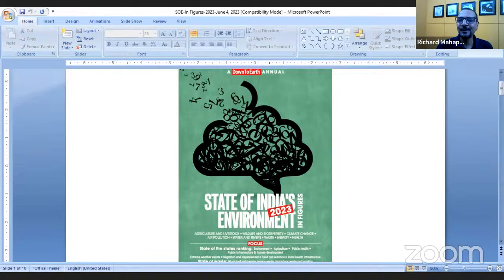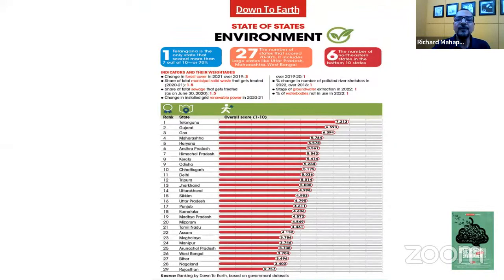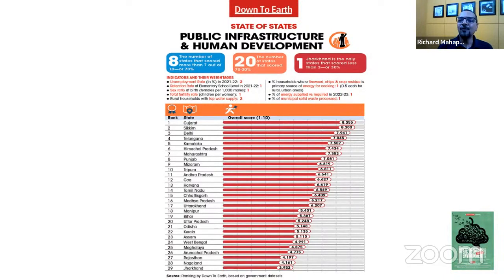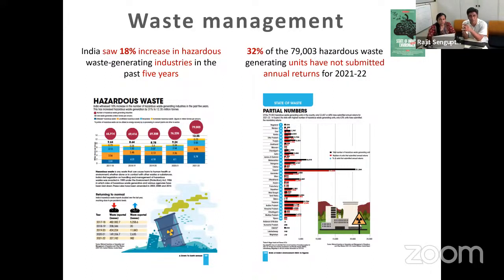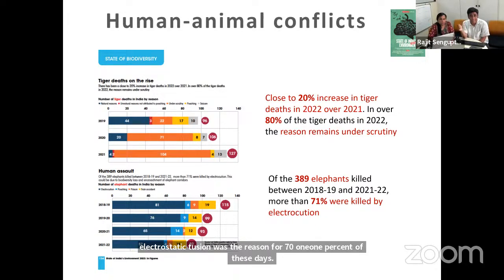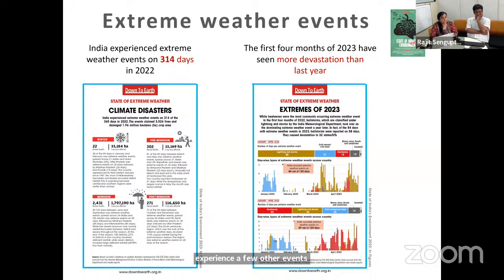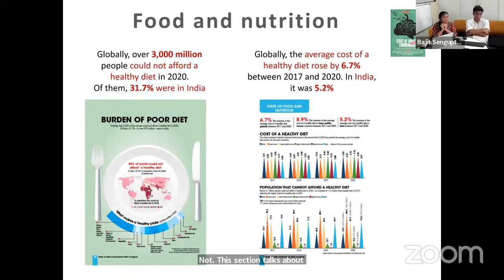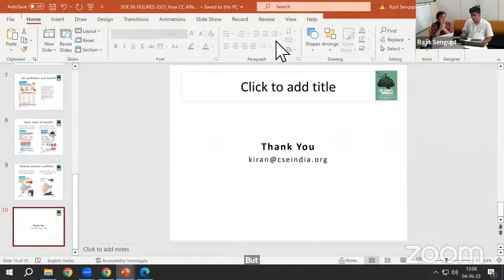E-book release: State of India’s Environment in Figures 2023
A statistical retelling of the story of India’s environment today. With a comprehensive, one-of-its-kind ranking of the states of India on multiple parametres of environment and development. And databased assessments of a host of other issues like agriculture, climate change, waste and air pollution… it’s all there. The truth, as it is. Because numbers tell the truth.

Ring in the World Environment Day. Join us for the release of our annual e-publication, the State of India’s Environment in Figures 2023.